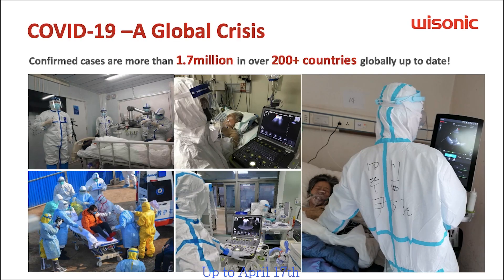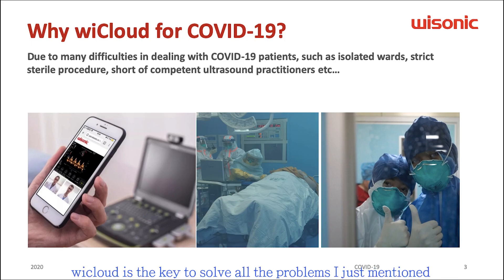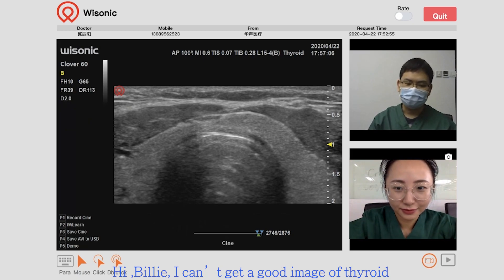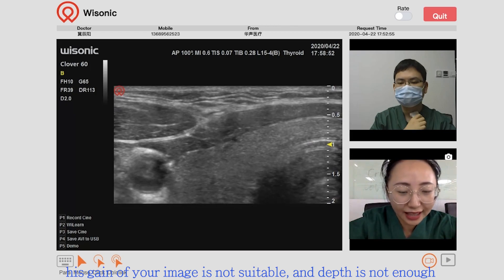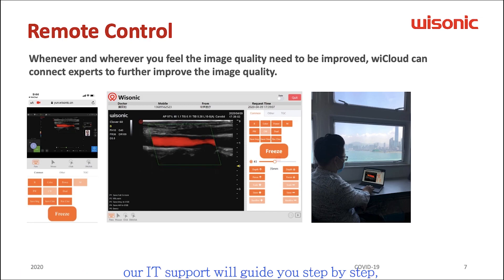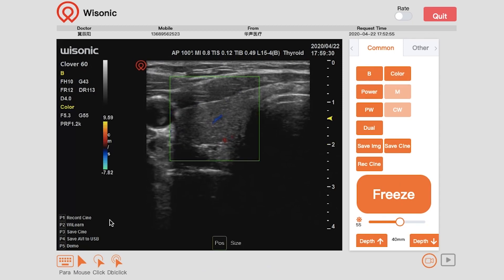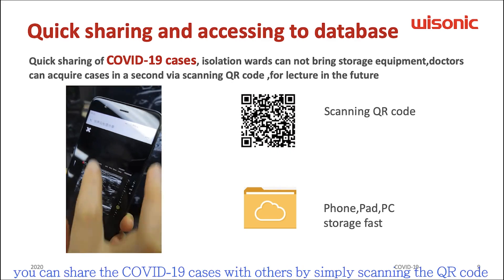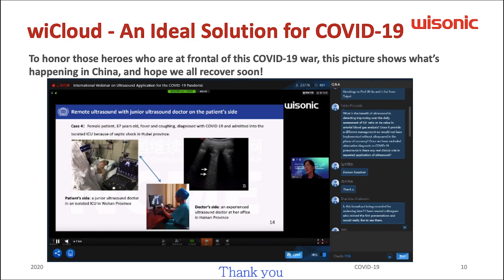Wisonic wiCloud Telemedicine Technology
wiCloud is a brand-new built-in cloud technology , which are capable of providing teleconsultation, remote control and quick QR share. Under this global COVID-19 pandemic, remote consultation is crucial to ensure the safety of health workers, without compromising the accuracy of diagnosis.